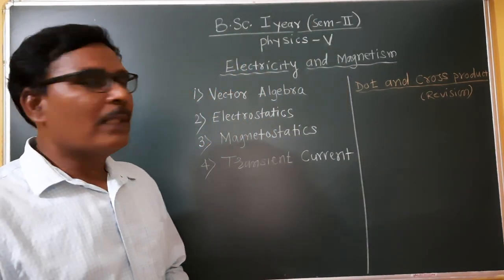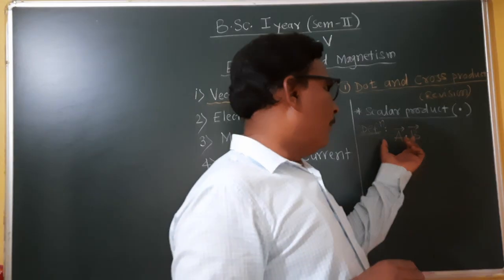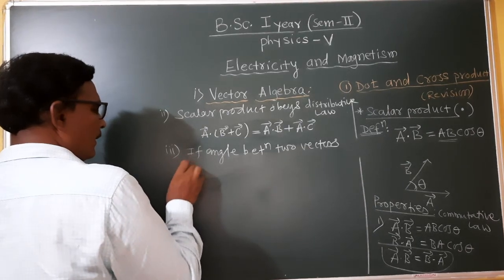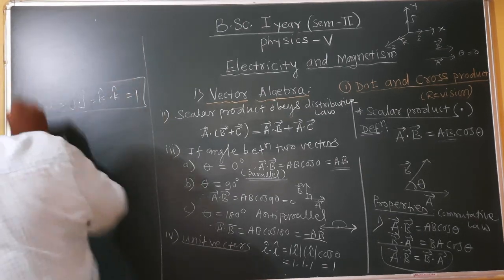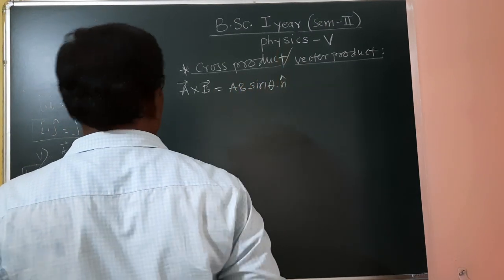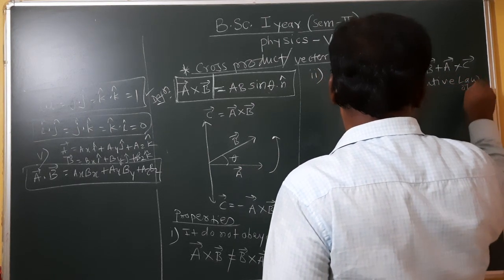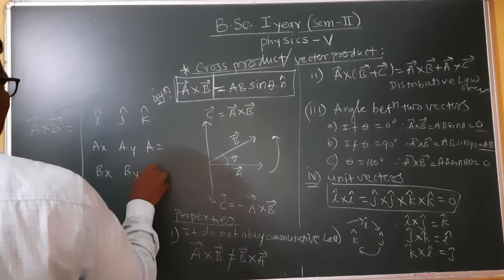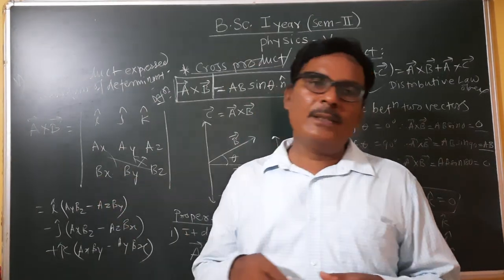1.VECTOR ALGEBRA Dot and Cross product (Revision)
F.Y.B.Sc Physics paper-V(ELECTRICITY AND MAGNETISM)